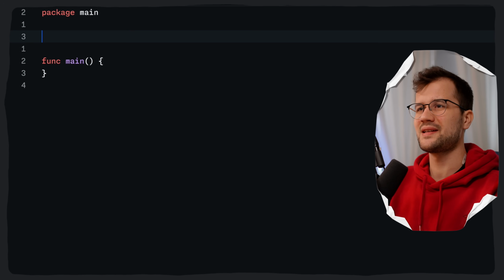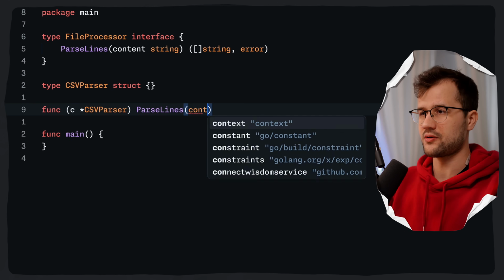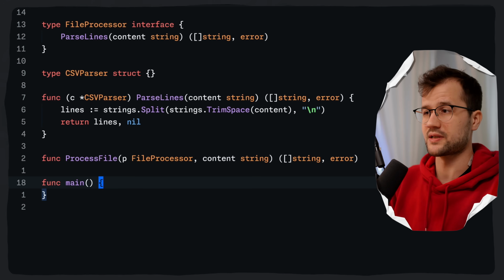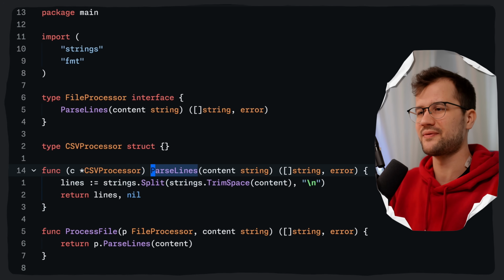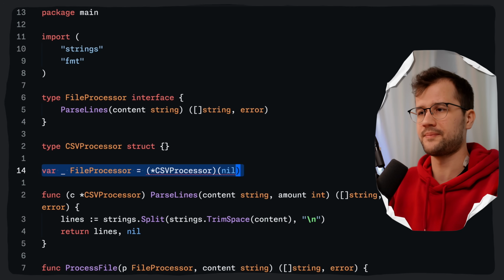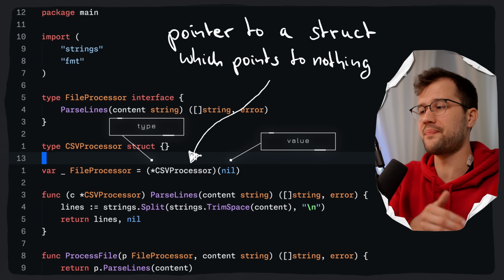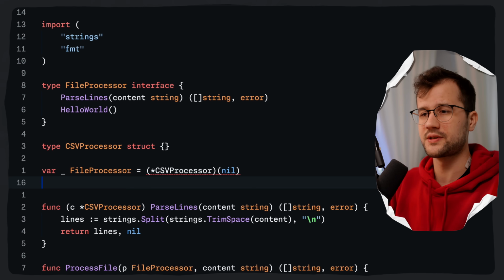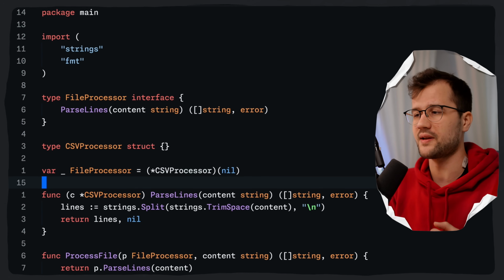"Explicitly" verify an interface implementation in Go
In this video, I'll show a concept that allows you to make interfaces more explicit. If you are also curious about what interfaces generally are, feel free to check out this video

📝 Description
This video will cover only the most essential things that are necessary to fully understand the explicit way of defining an interface. You will learn the following things:
• "Explicit" way of defining an interface
• What's a type conversion in Go
• How to read the explicit compile-time check

⏳ Timestamps:
00:00 - Introduction
00:32 - The Problem
05:20 - The Solution
10:00 - Outro

👋 Hey there!